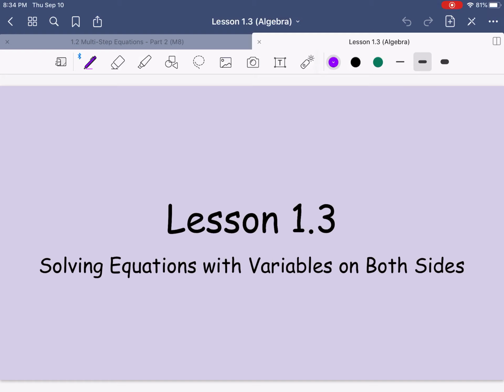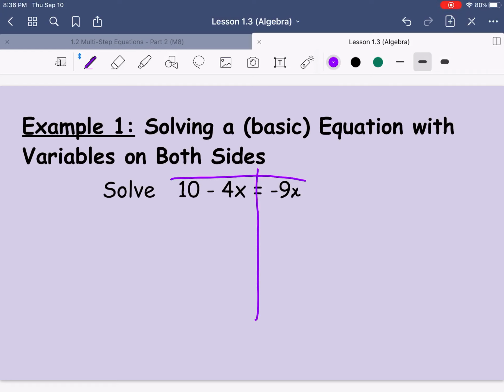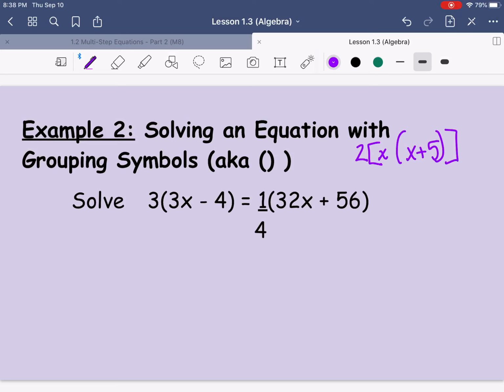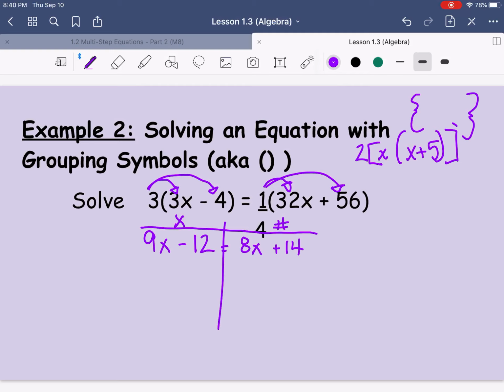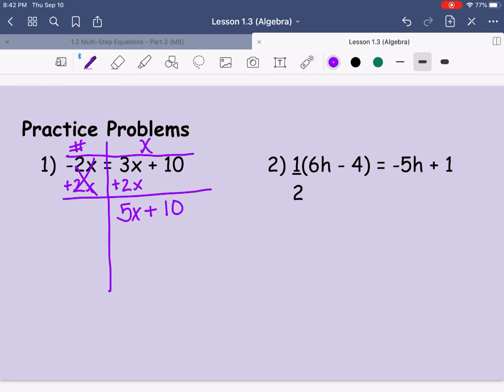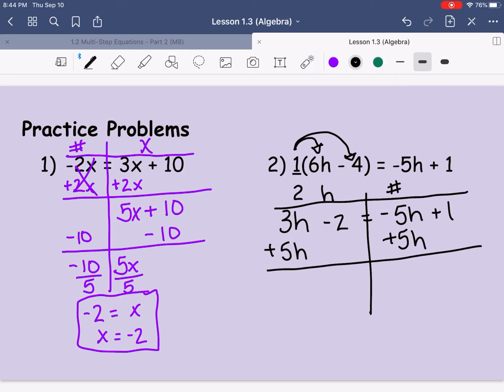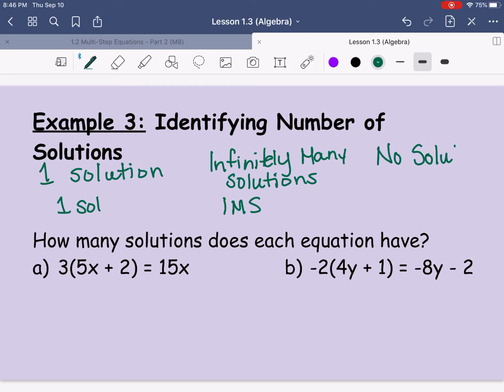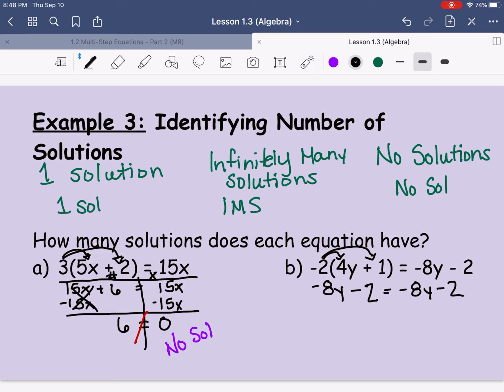Lesson 1.3 Variables on Both Sides